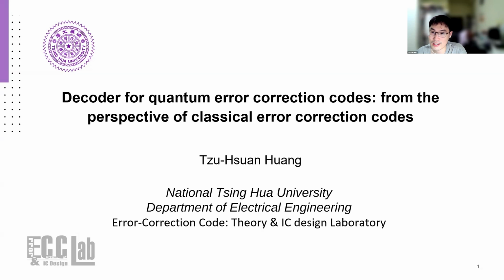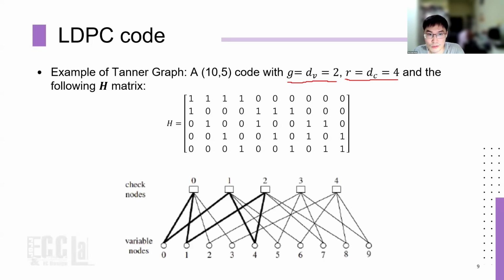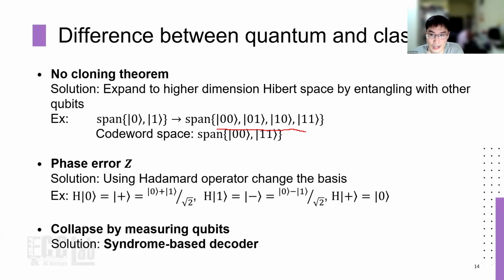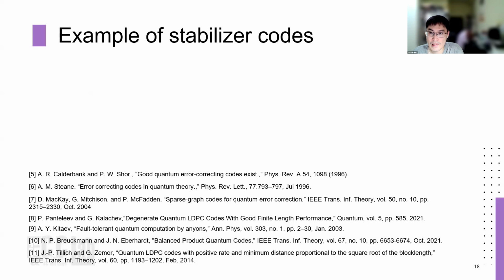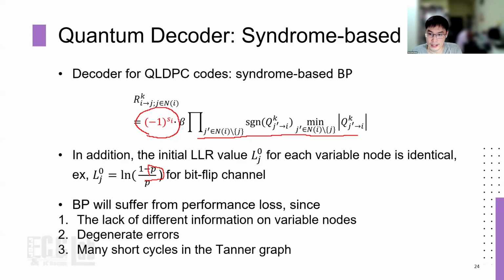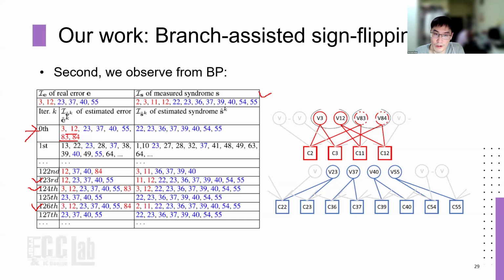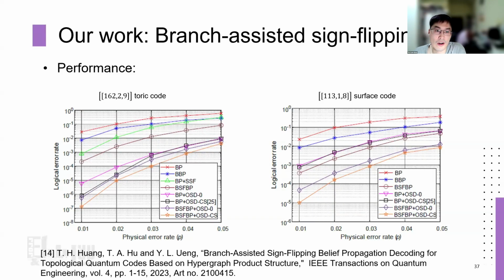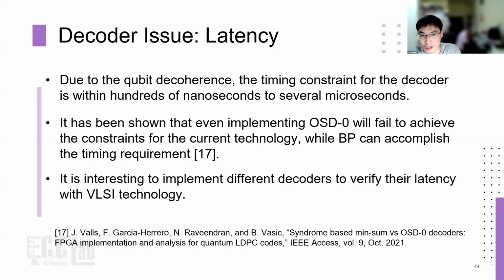QuCS Lecture64: Tzu-Hsuan Huang (NTHU), Decoder for quantum error correction codes: from the perspec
QuCS Lecture64: Decoder for quantum error correction codes: from the perspective of classical error correction codes

Speaker: Tzu-Hsuan Huang, Ph.D. student in Electrical Engineering at National Tsing Hua University